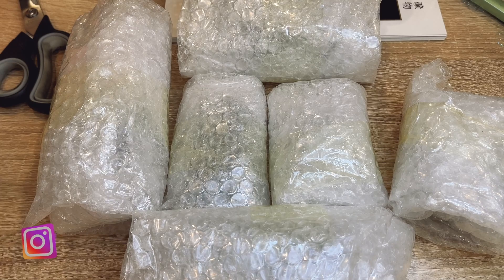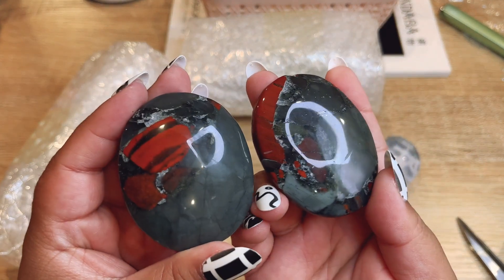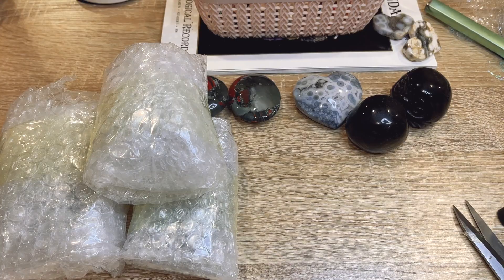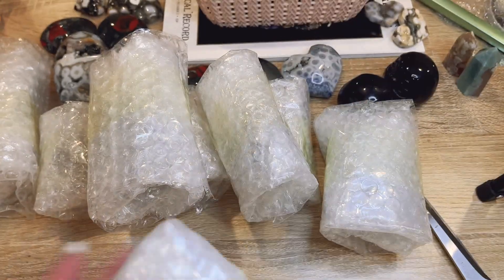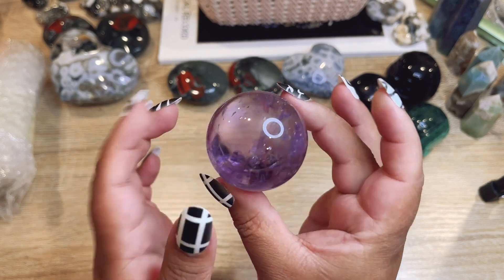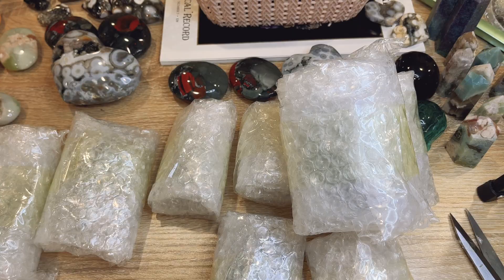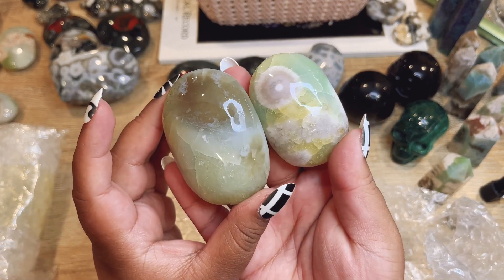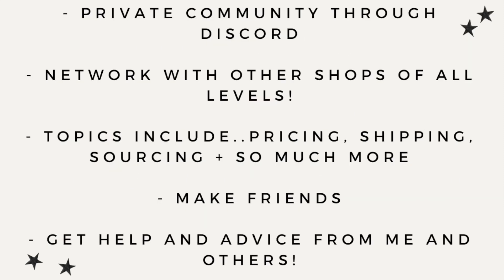Unbox 50 Pounds of Crystals with me from my FAVORITE CRYSTAL SUPPLIER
HEY LOVES!
welcome back to another video! Today we will be unboxing 50 pounds worth of crystals!
Love you!!
If you're reading this TODAY IS MY BIRTHDAY!